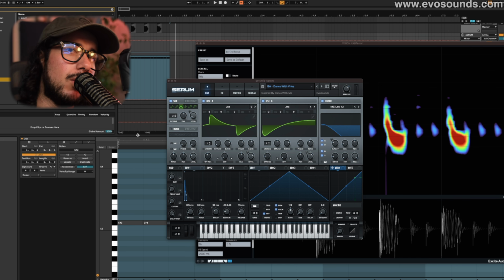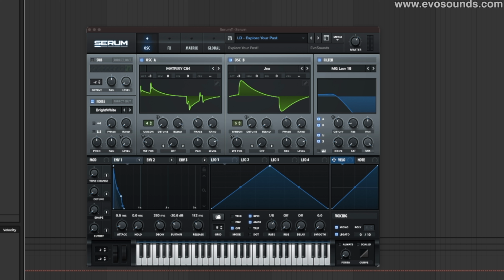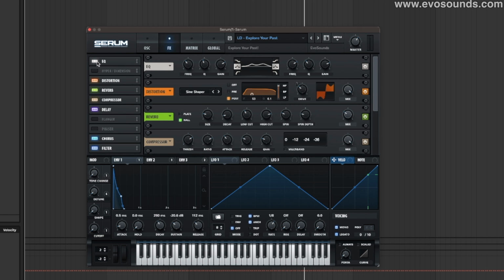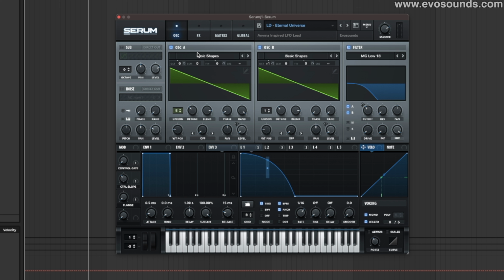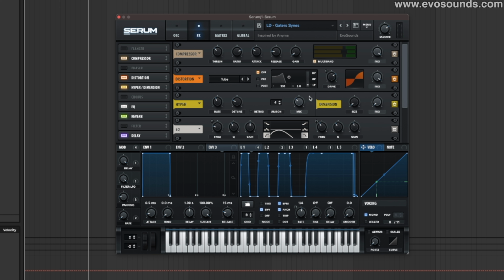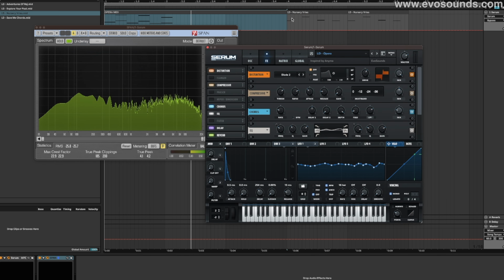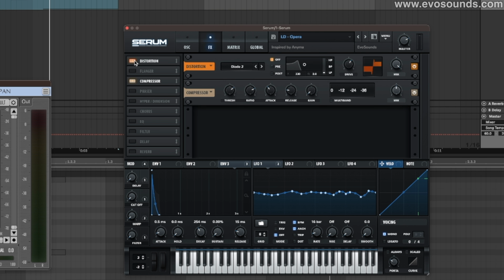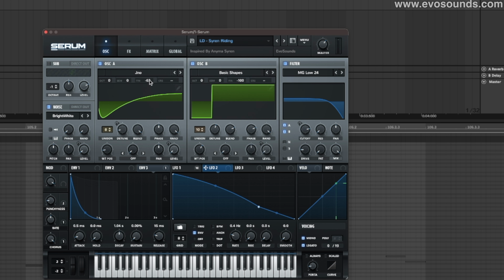How I Recreated Epic AFTERLIFE Synths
In this video, I go over my favorite synths I remade for a new soundbank called Genesis, out now at EvoSounds. I show you guys a few of my workflow tips to make basslines that work, and leads that sound massive. I also shine light on some techniques you might not have heard of to achieve a huge sound like Anyma and the Afterlife Guys.

Timestamps
00:00 Intro
00:15 My Favorite Tool For Making The Basslines
02:04 How To Achieve A Huge Anyma Lead
04:26 How To Make Beautiful Afterlife Leads
05:19 The Eternity Trick
07:08 Techno Organs Like Kevin Vries
08:07 The Opera Lead
08:40 How MAU P Kevin Vries Achieve A Huge Lead
09:56 My Favorite Anyma Lead
10:29 The Syren Lead
11:32 Outro